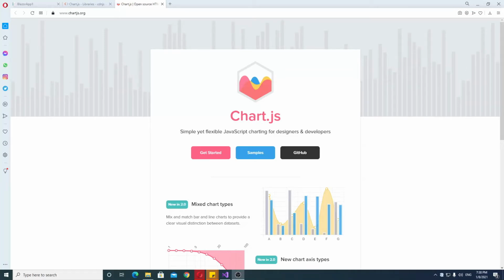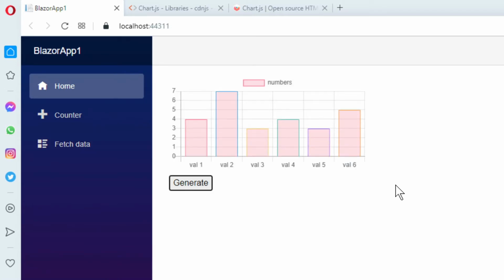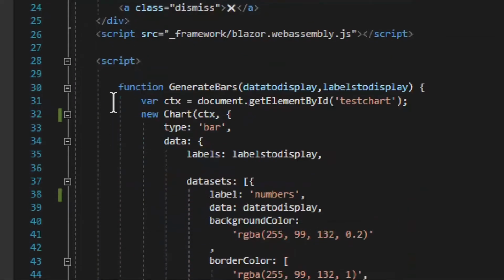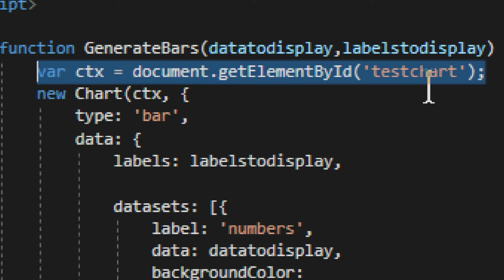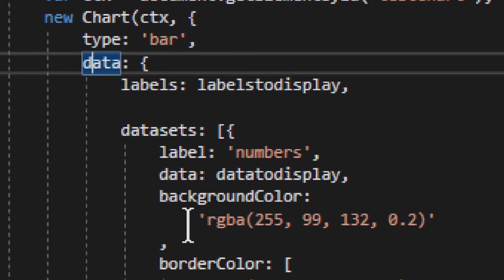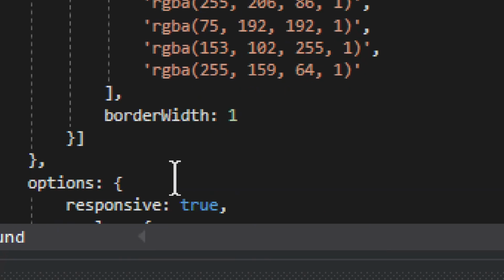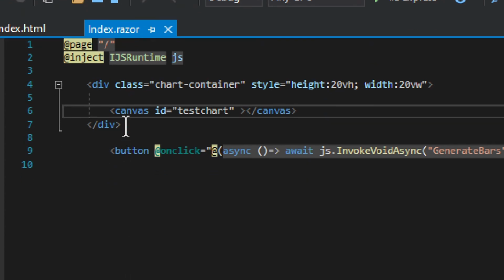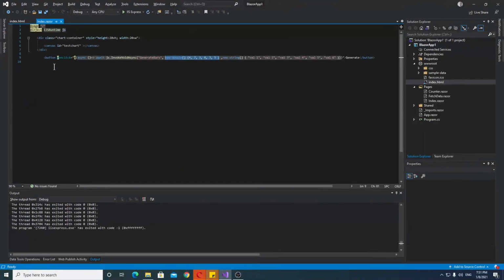Basic Bar Chart Using Chart.js in Blazor